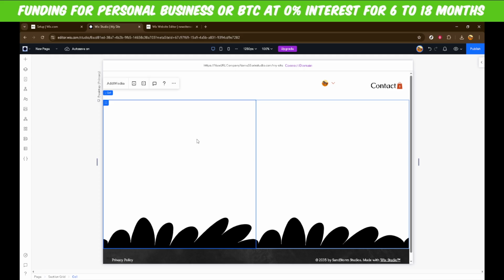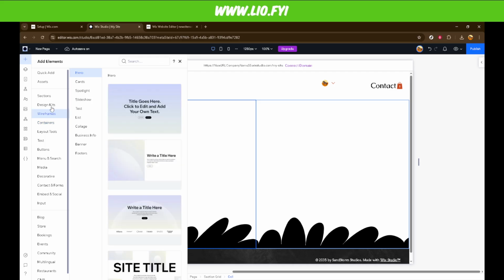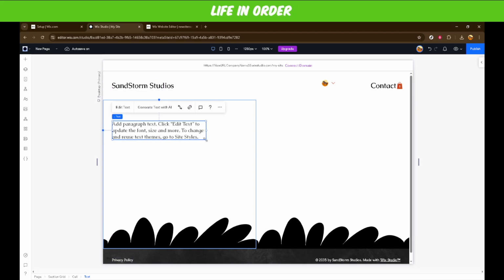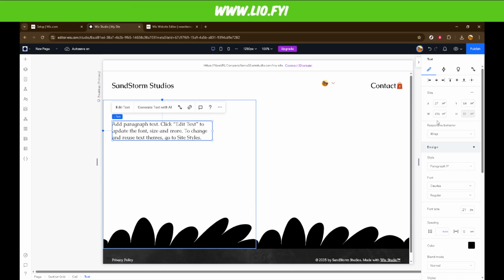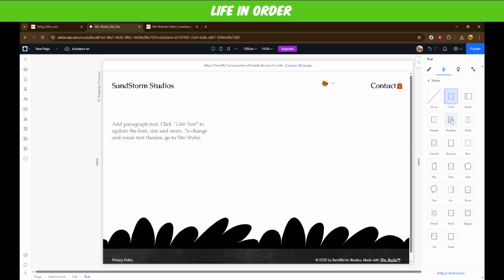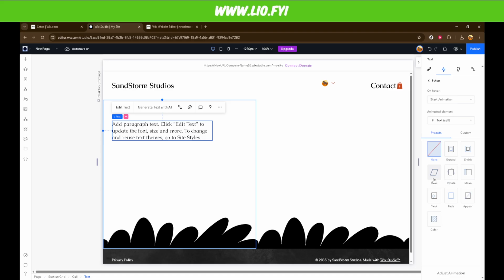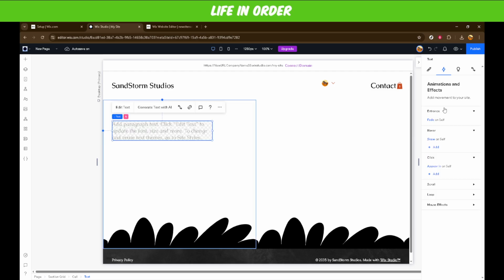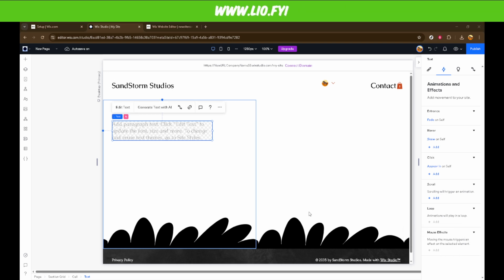How To Create A Custom Text Animation In Wix Studio { 2025 edition }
How To Create A Custom Text Animation In Wix Studio